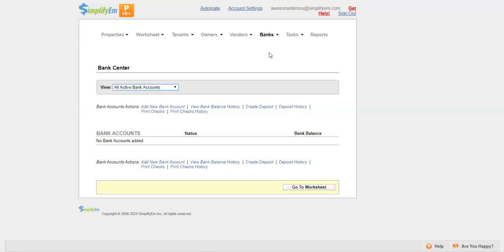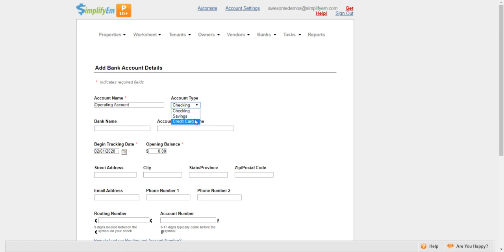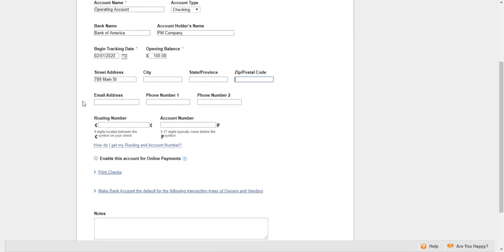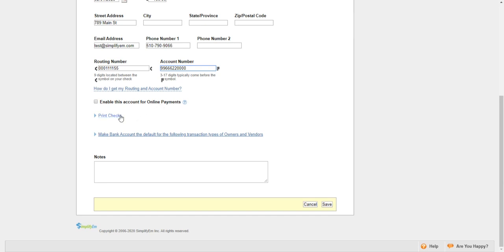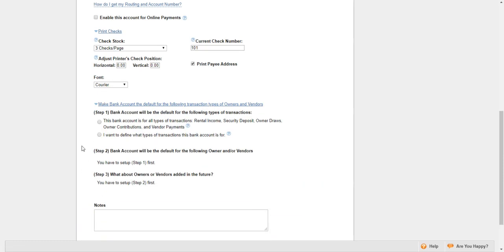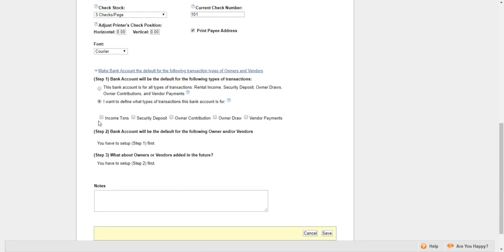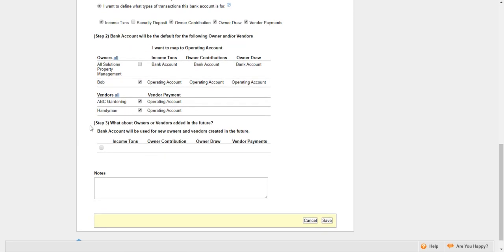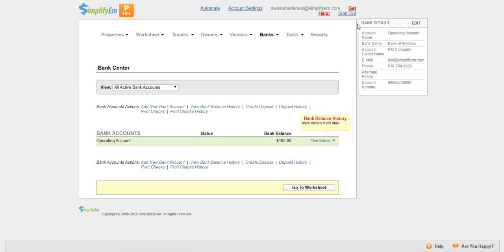Setting Up a Bank Account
How to setup a bank account including mapping owners and vendors to a particular bank account.  Setting up bank accounts can be used for online payments and printing physical checks for tenants, owners and vendors.